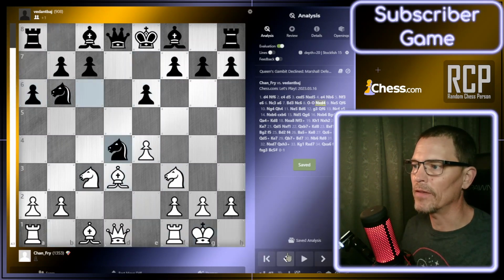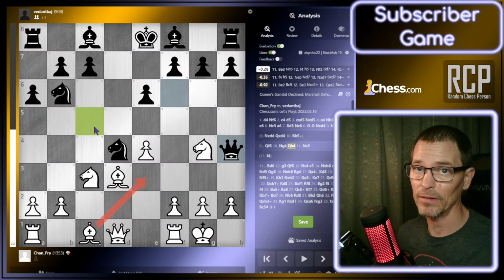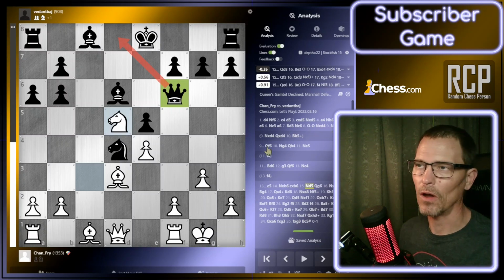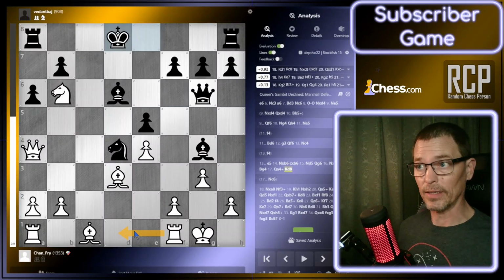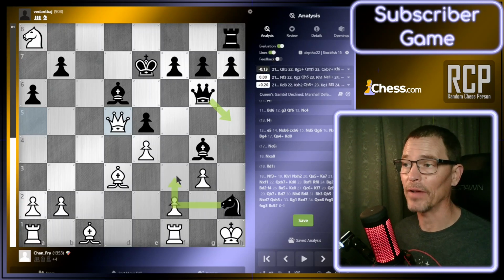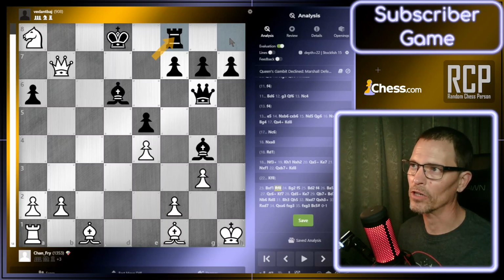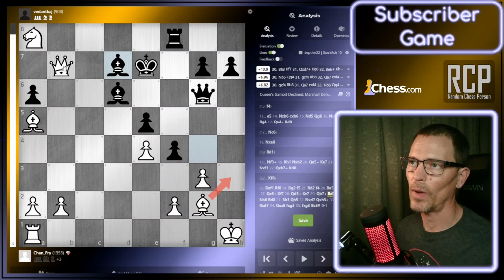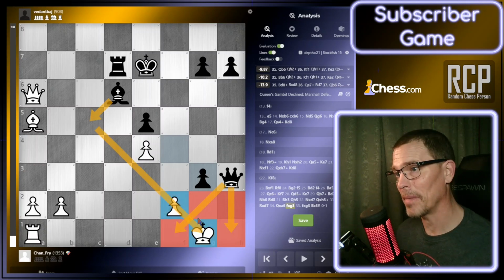Complex Game Versus Subscriber